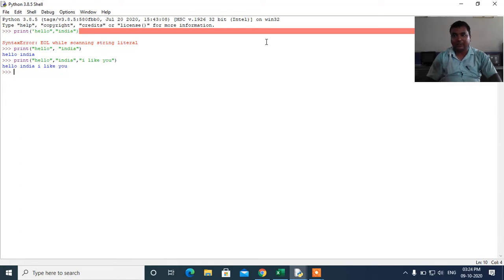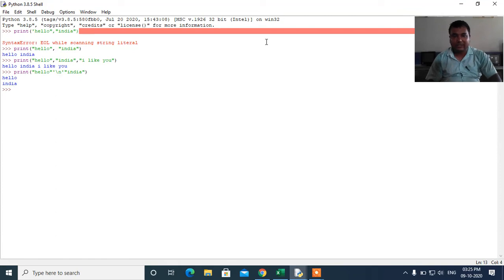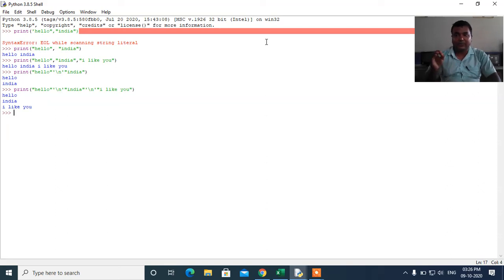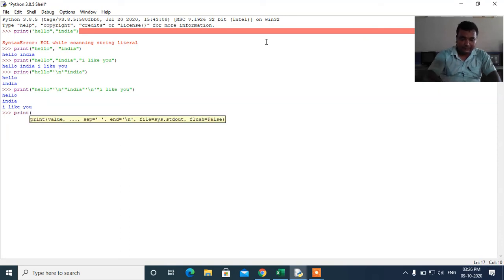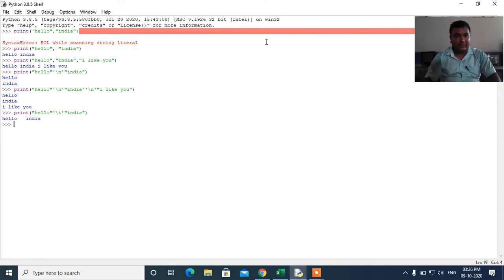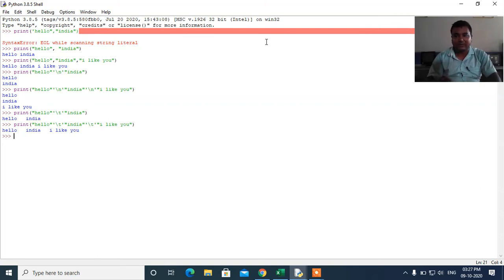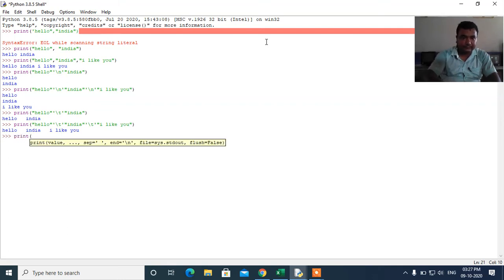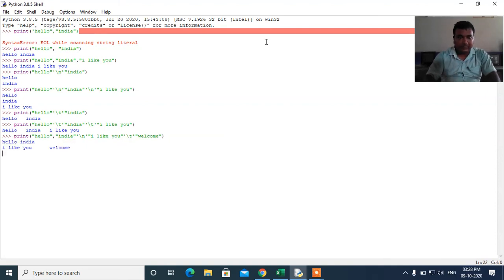How to use separators in python | how to use separators with print  statement | #\n and #\t and #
The separator between the arguments to print() function in Python is space by default  , which can be modified and can be made to any character, integer or string as per our choice. The new line character in Python is used to mark the end of a line and the beginning of a new line. Knowing how to use it is essential if you want to print output to the console and work with files.Python strings, the backslash "\" is a special character, also called the "escape" character. It is used in representing certain white space characters: "\t" is a tab, "\n" is a newline, and "\r" is a carriage return.

#\n
#\t